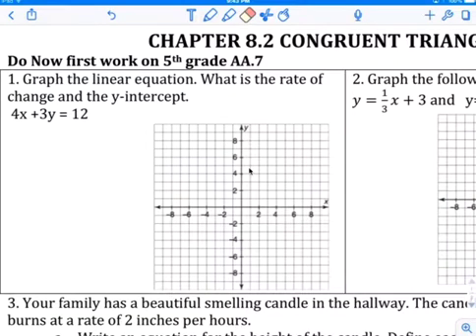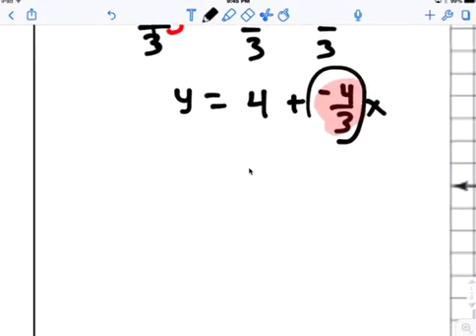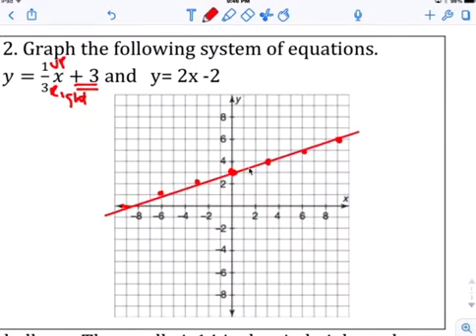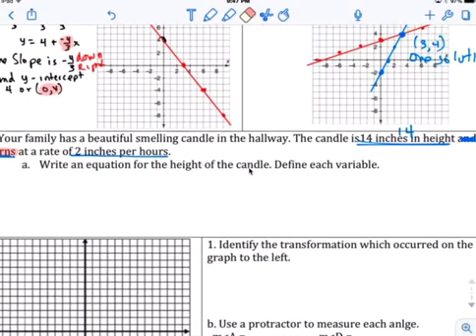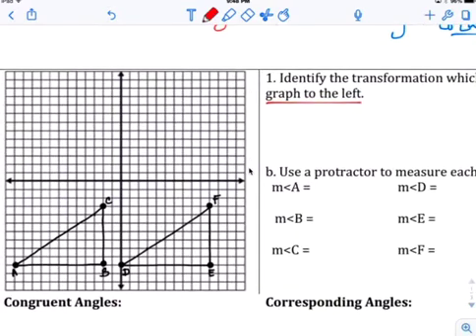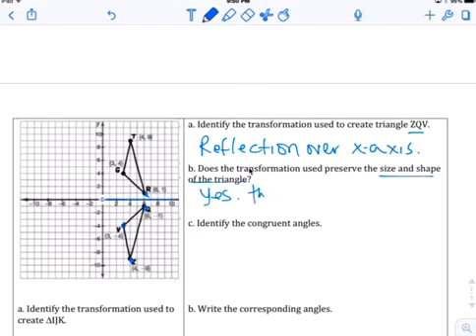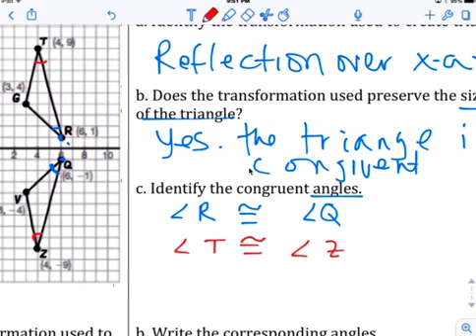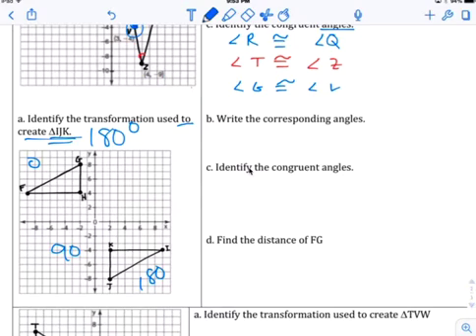chapter 8 2 day 1R